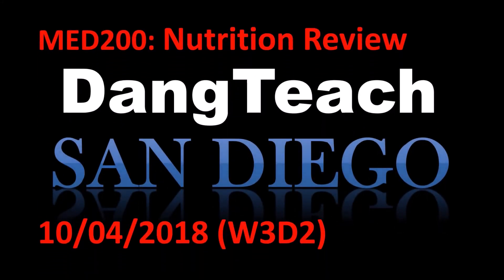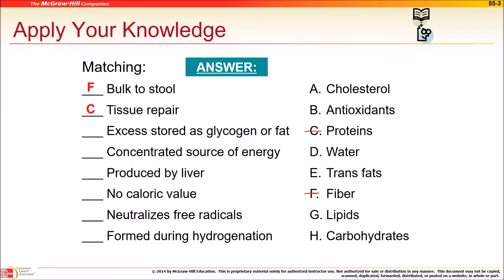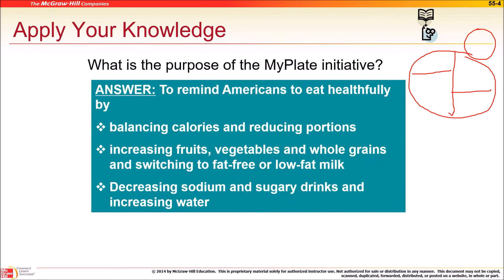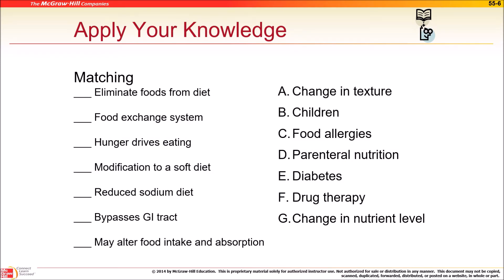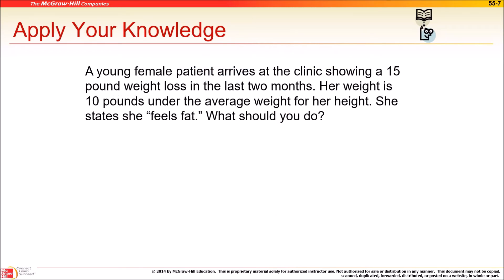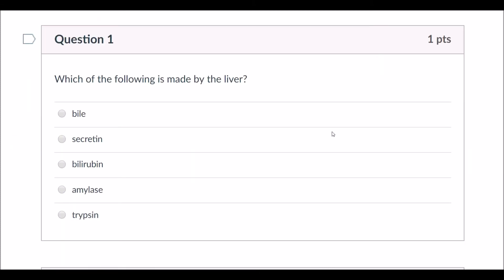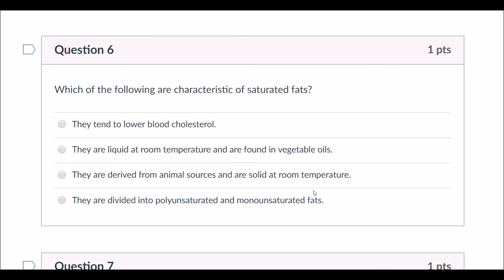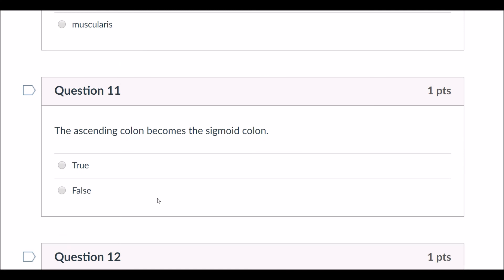MED200: Nutrition Review -W3D2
Learning Objectives:
1) Be able to answer question about nutrition.